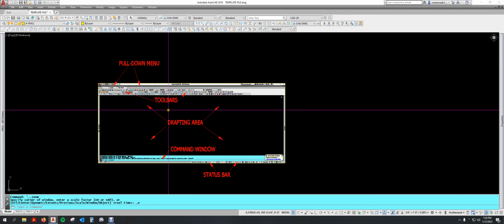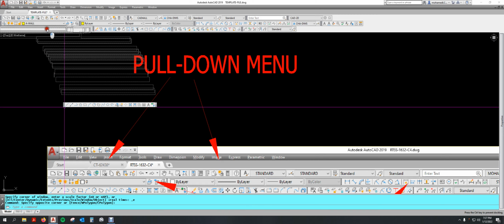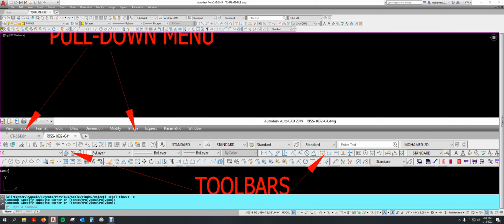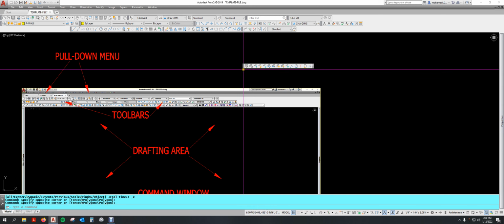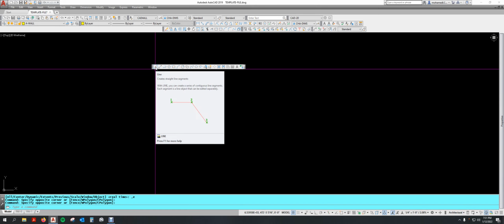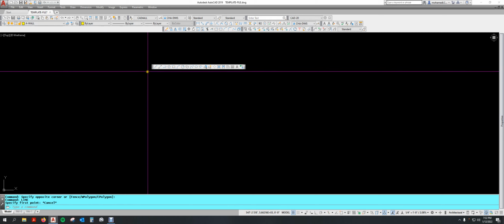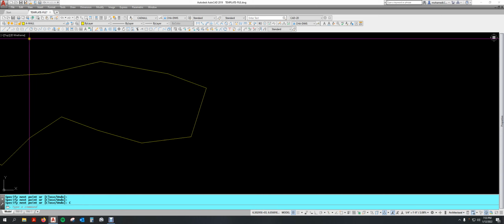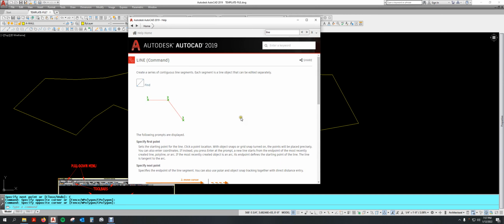C4A - AUTOCAD - KNOWING THE INTERFACE - CLIP-01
Sharing some basics about the AutoCad interface.